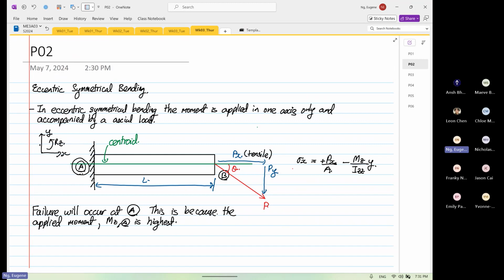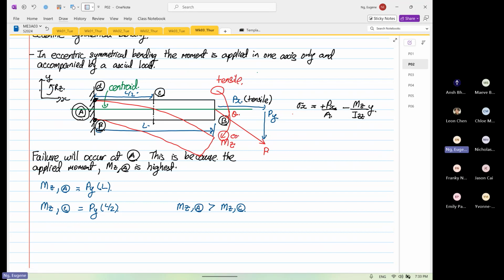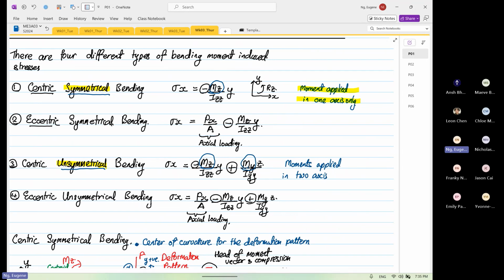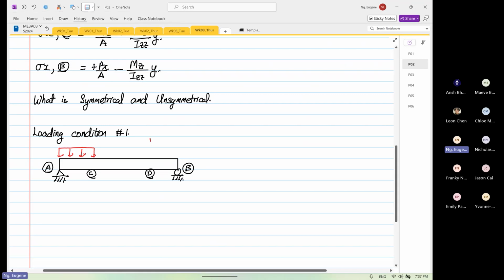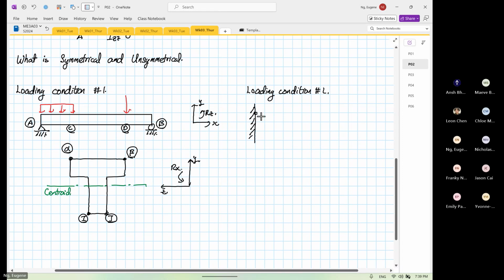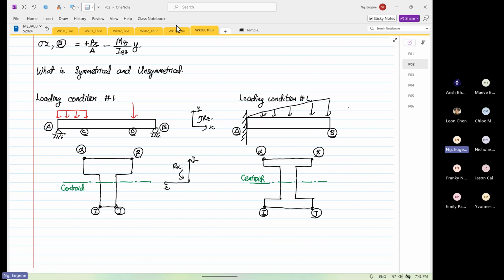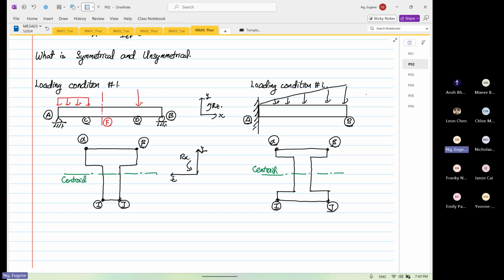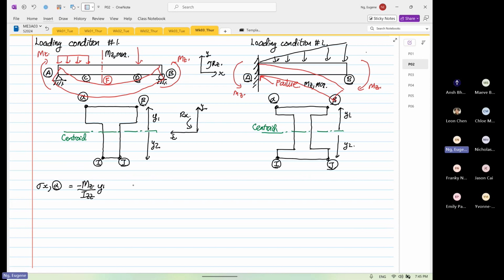Wk03 Thur P03